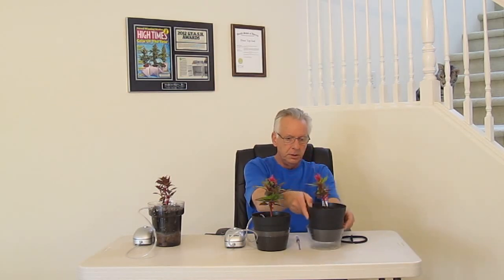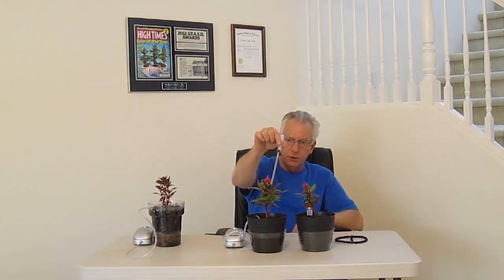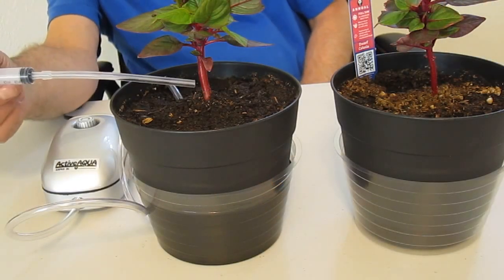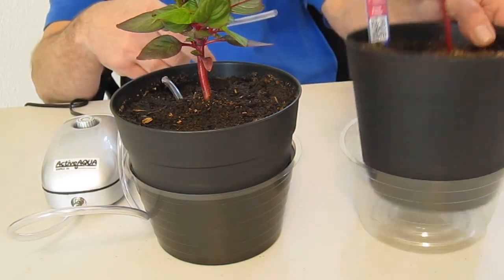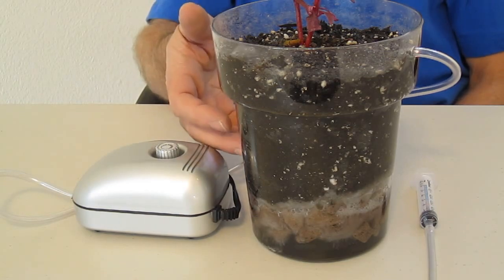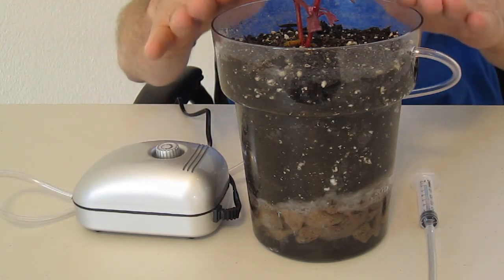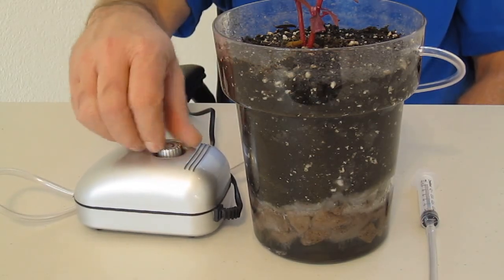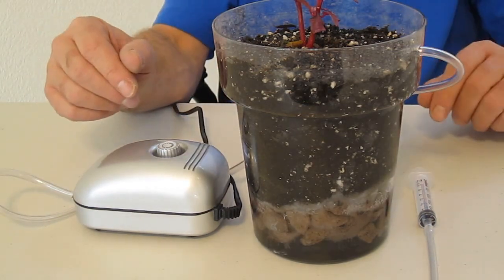Air Injection Technology for SOIL, a true soil and hydroponics hybrid technology!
Can't decide whether to grow in soil or hydroponically.